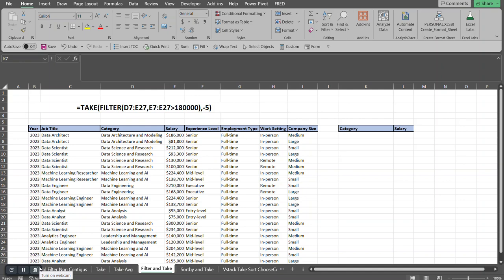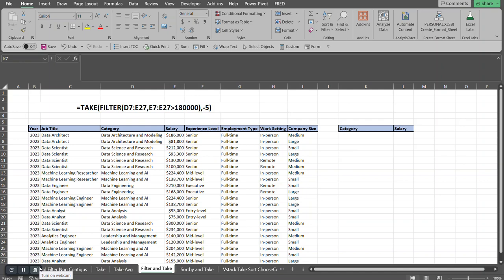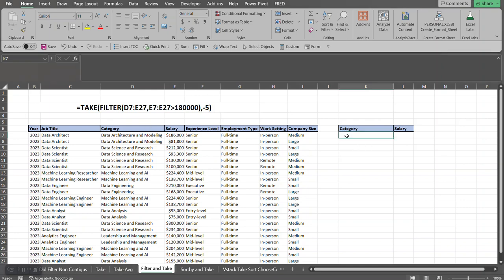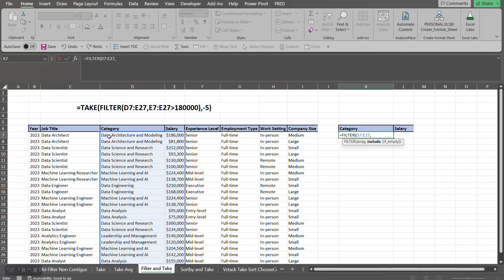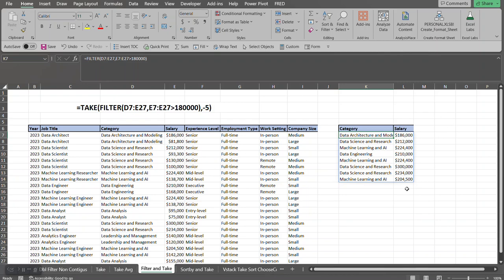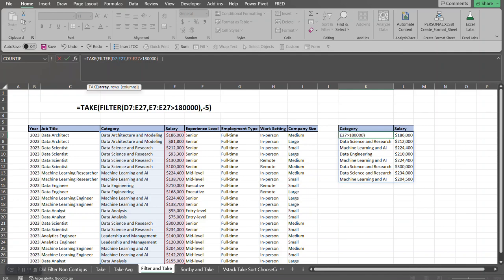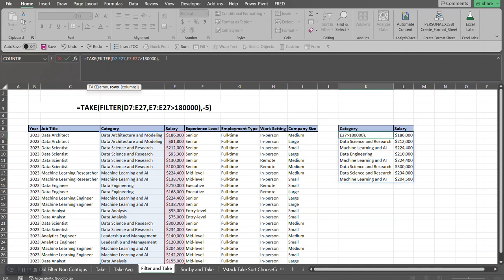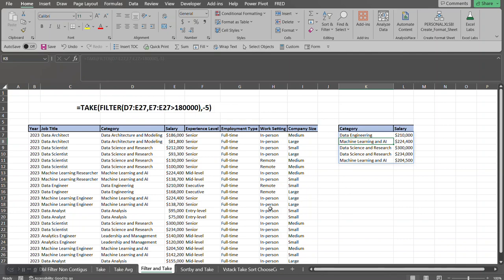Excel FILTER and TAKE Functions | Master Data Extraction & Analysis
Master Data Analysis in Excel!

This video dives into the powerful FILTER and TAKE functions, helping you extract and display specific data efficiently.

Learn how to:

Filter data based on multiple criteria (no more manual sorting!)
Extract only the top (or bottom) results with TAKE
Combine these functions for advanced data manipulation
No more complex formulas!   This video provides clear explanations and practical examples to get you started.

Level up your Excel skills and boost your productivity!